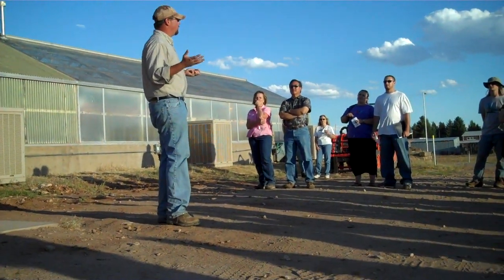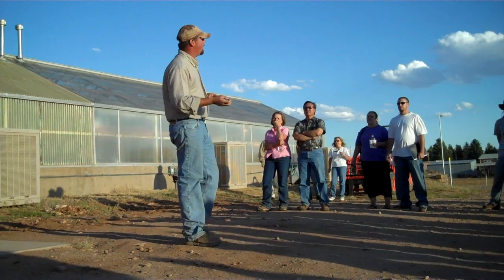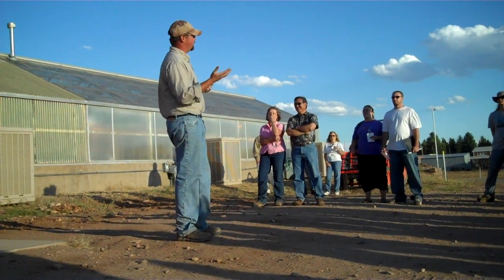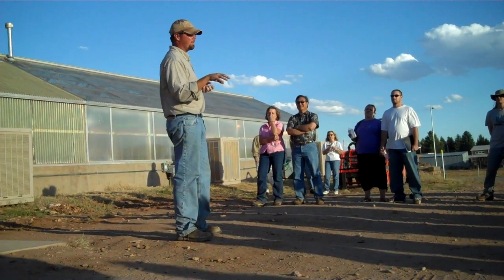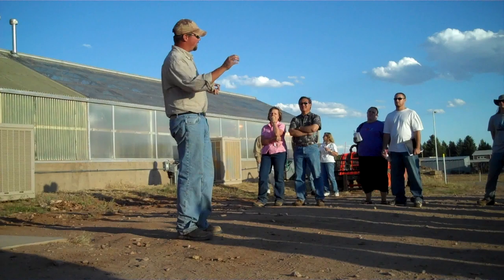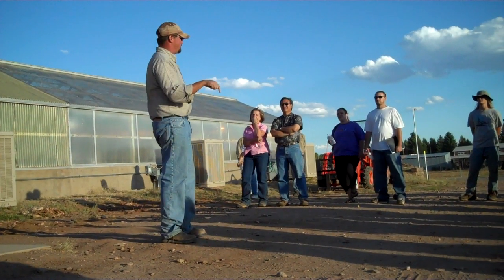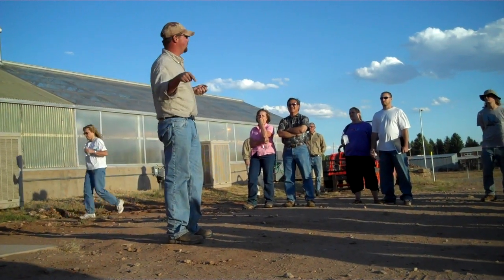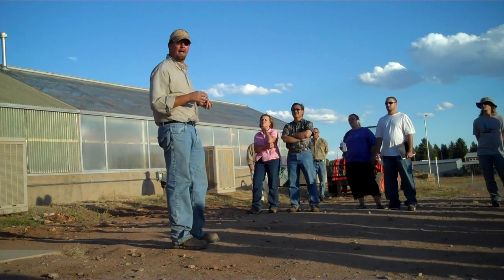If you plant a weed seed and come back in 100 years...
Assistant Professor Andrew Kniss talks about infusing weed seeds with carbon 13 and then burying the weed seeds in special packets -- to be tracked later.